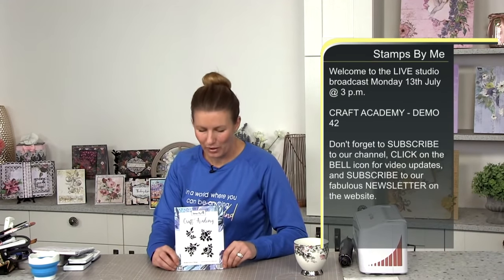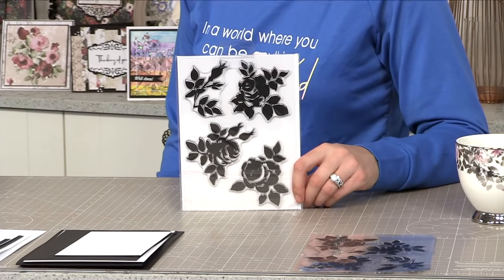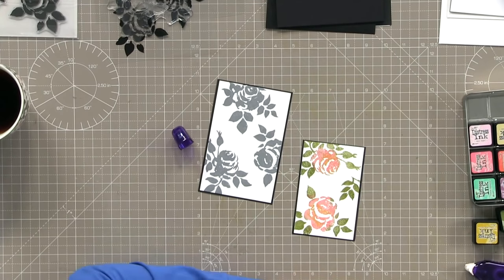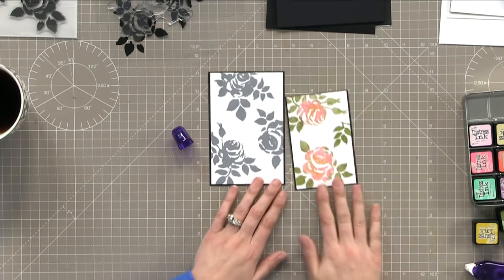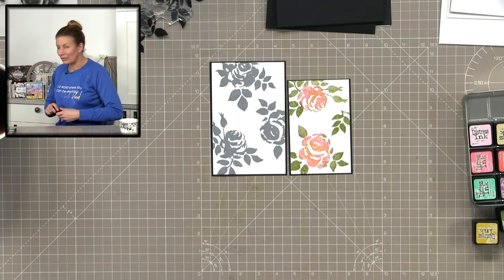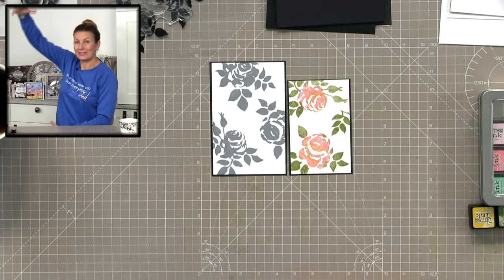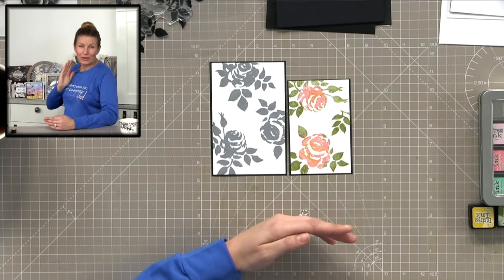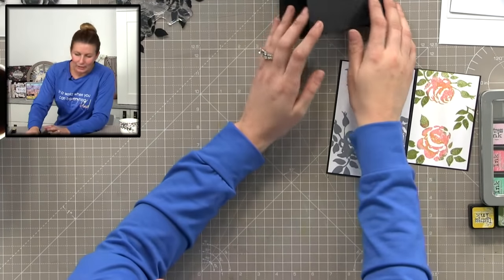Watercolour Hacks Background Techniques Stamping and Die Cutting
Catch up on the SBM Studio Broadcast LIVE at 3 p.m. Monday 13th July